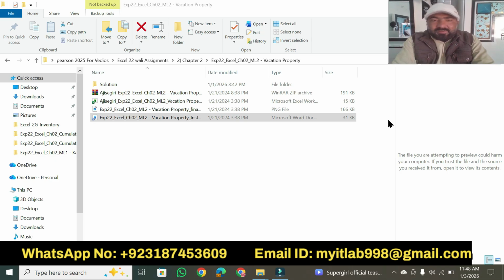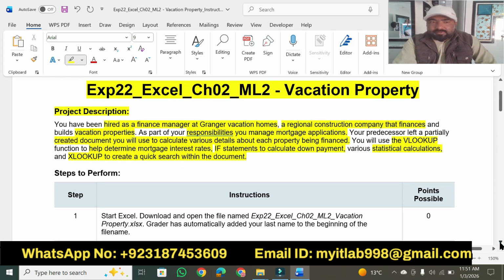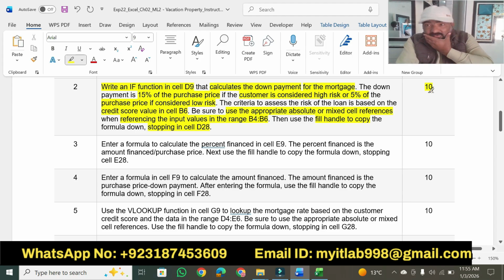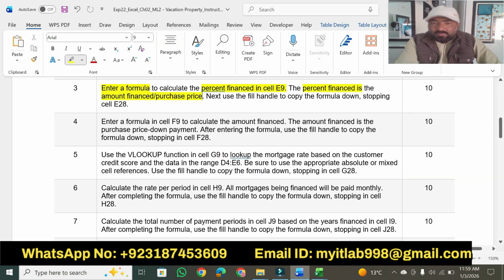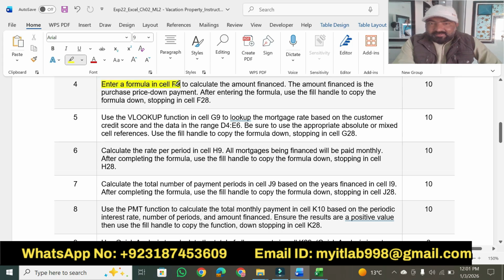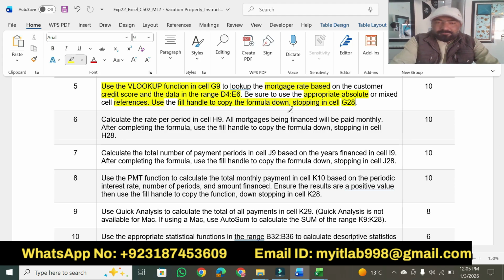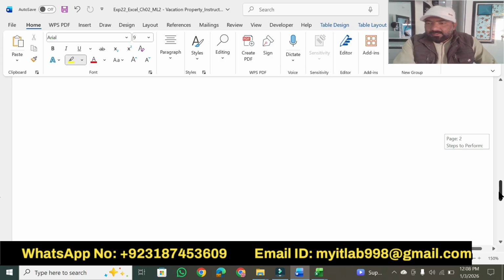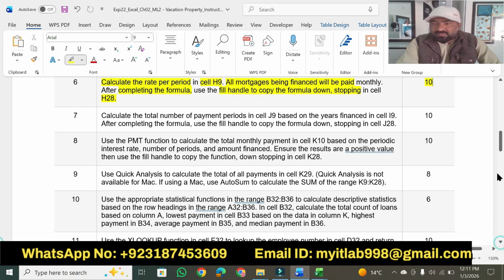Exp22_Excel_Ch02_ML2 - Vacation Property | Excel Chapter 2 ML2 Vacation Property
EXCEL CH02 ML2 VACATION PROPERTY